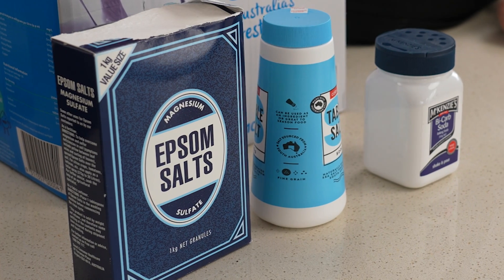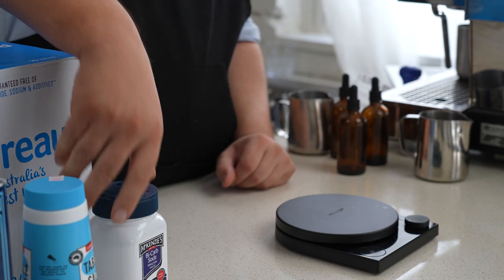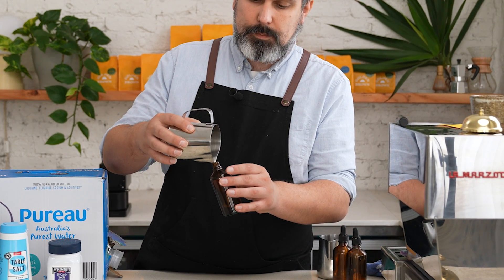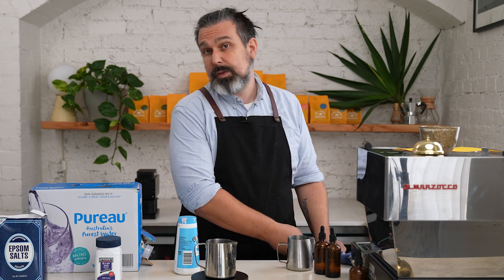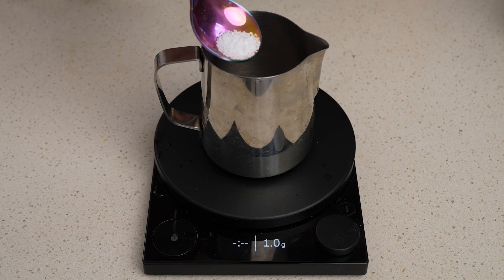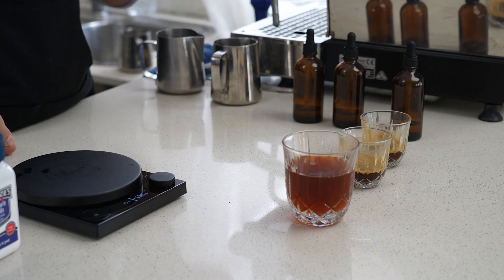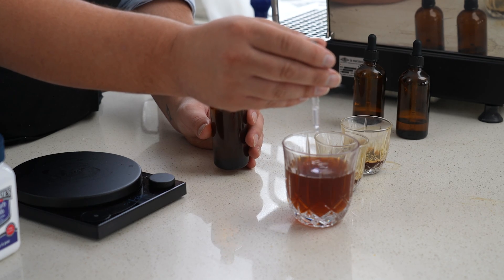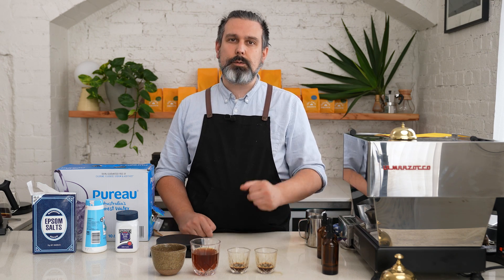SALT will drastically improve your coffee.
You spend hours researching what coffee is best, but then proceed to use TAP WATER when you brew?

Since 90-98% of our brewed coffee is water, we have to use amazing water to make sure we get an amazing result.

This video will show you how minerals affect the taste of coffee, and includes a recipe so you can make better water for your coffee again and again.

RECIPE:

Magnesium Solution - fruit flavour, vibrancy.
For drops: 1g Epson Salts in 14g distilled water

Bicarbonate Solution - acidity buffer
For drops: 1g bicarbonate in 20g distilled water

Sodium Chloride solution - body and sweetness
For drops: 1g salt in 13g distilled water